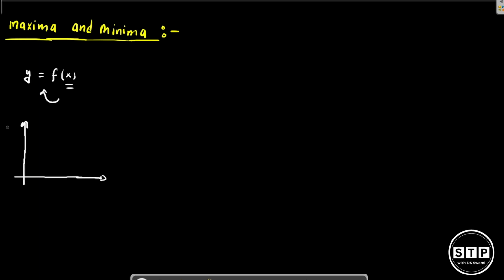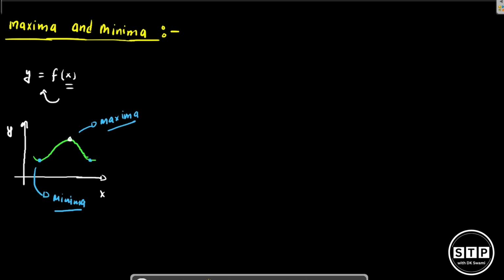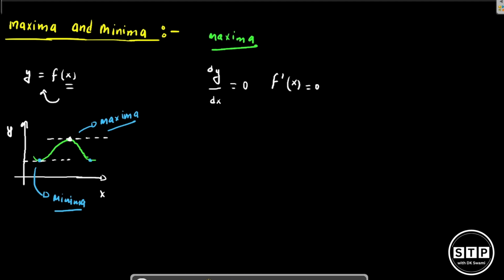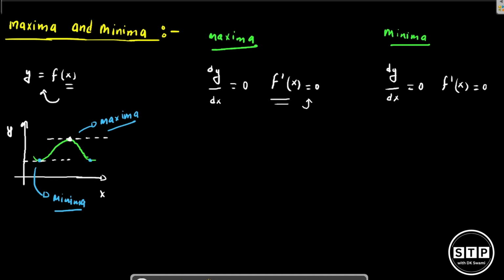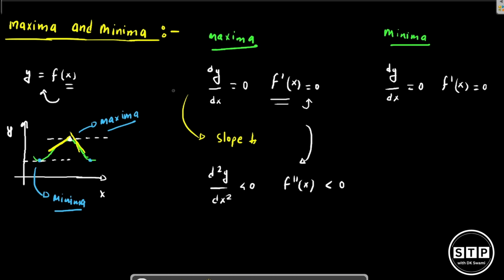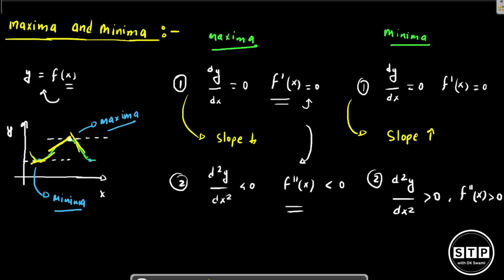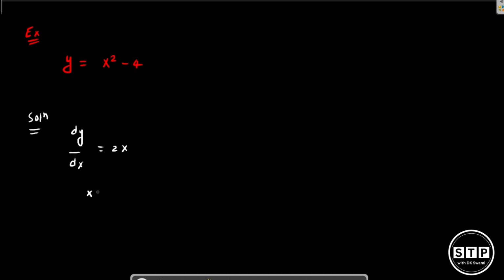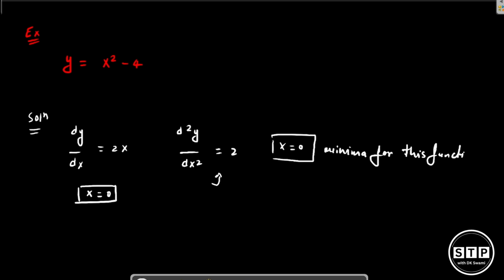How to Calculate Maxima and Minima of a function | JEE/NEET full Course by DK Sir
0:00 Introduction
0:10 What are Maxima & Minima
02:05 How to find out Maxima & Minima
05:40 Example
07:05 Thank You !